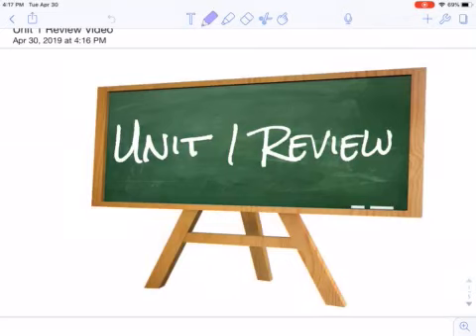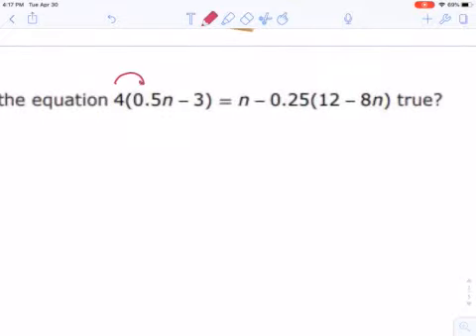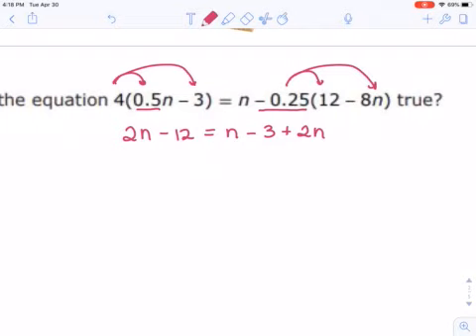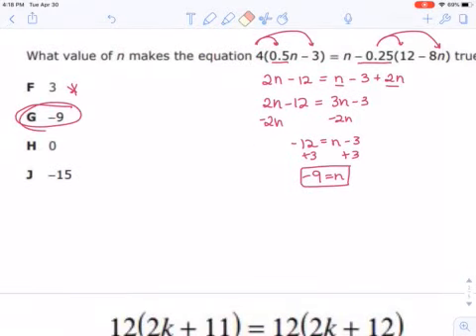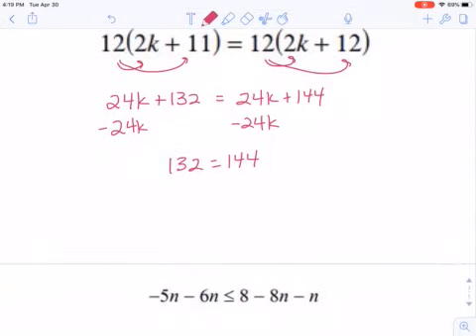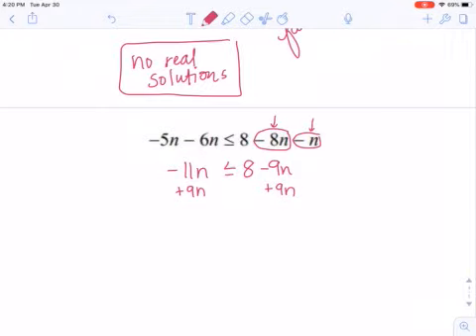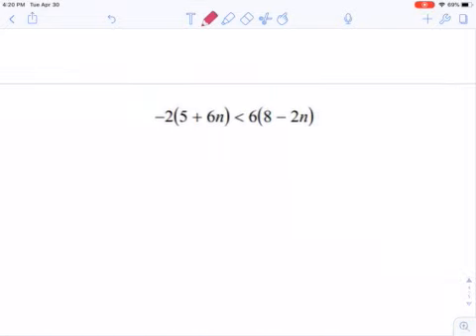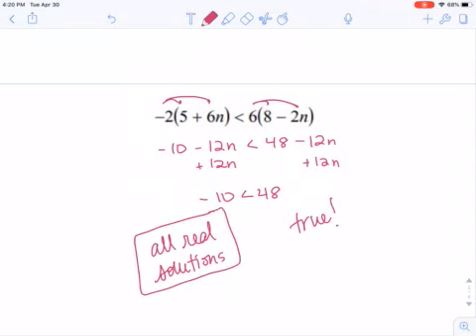Algebra 1 Unit 1 Review